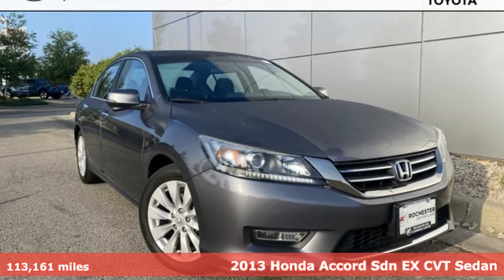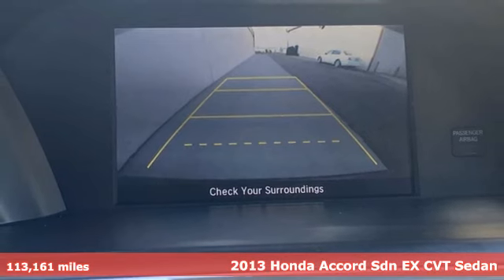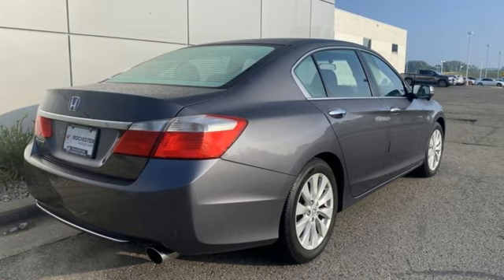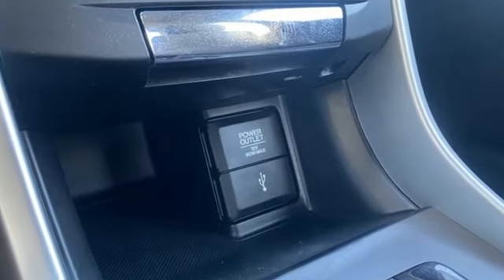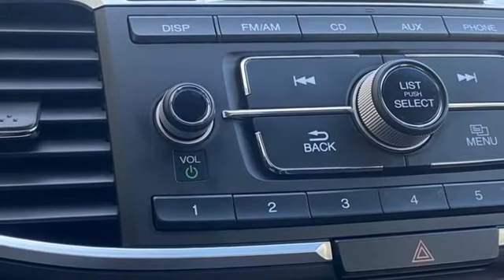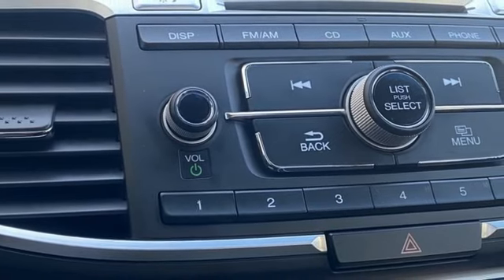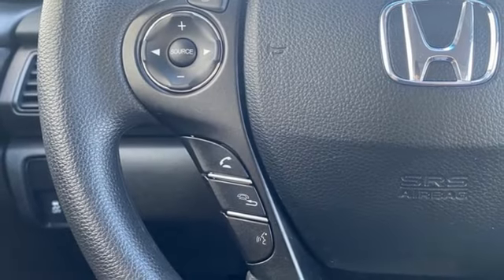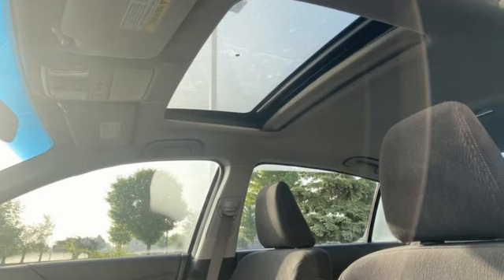Used 2013 Honda Accord Rochester, MN TB60673 - SOLD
Year: 2013
Make: Honda
Model: Accord
Trim: EX
Engine: 2.4L I4 DOHC i-VTEC 16V
Transmission: CVT
Color: Gray
Interior: Gray
Mileage: 113161
Stock #: TB60673
VIN: 1HGCR2F77DA137358
Recent Arrival! Backup Camera, Bluetooth Hands Free, Local Trade, Sunroof/Moonroof, Portable Audio Connection, Cruise Control, Power Package, ABS brakes, Alloy wheels, Automatic temperature control, Electronic Stability Control, Front dual zone A/C, Front fog lights, Power driver seat, Rear window defroster, Steering wheel mounted audio controls, Traction control. Clean CARFAX.brbrModern Steel Metallic 2013 Honda Accord EX FWD FWD 27/36 City/Highway MPGbrbrbrAwards:br * Car and Driver 10 Best Cars * 2013 IIHS Top Safety Pick * 2013 KBB.com Brand Image AwardsbrKelley Blue Book Brand Image Awards are based on the Brand Watch(tm) study from Kelley Blue Book Market Intelligence. Award calculated among non-luxury shoppers. Kelley Blue Book is a registered trademark of Kelley Blue Book Co., Inc.brCar and Driver, January 2017. We look forward to earning your business.

Address:
4365 Canal Place Southeast